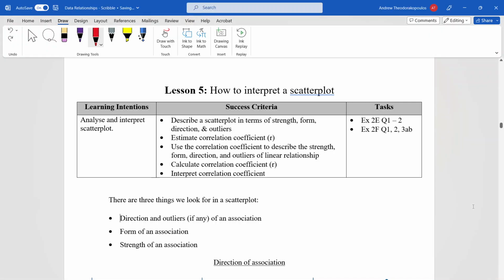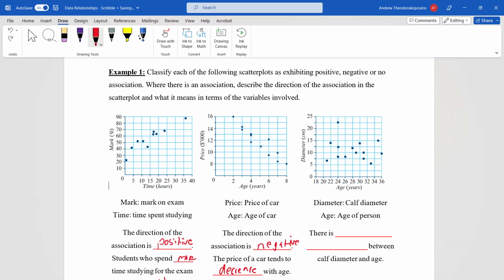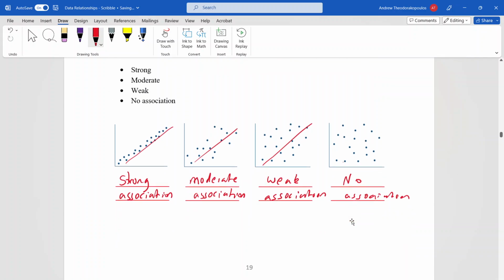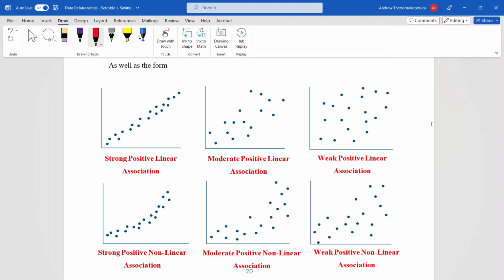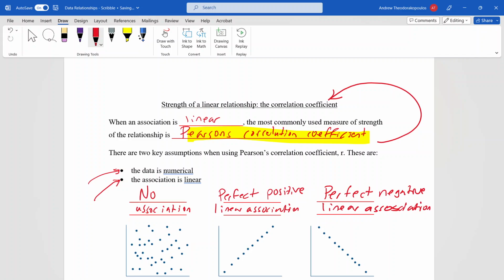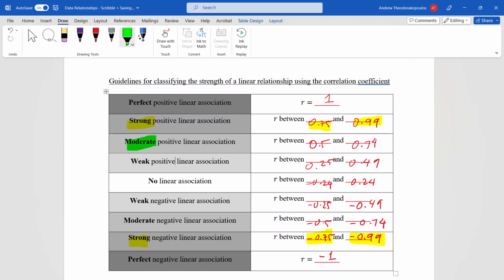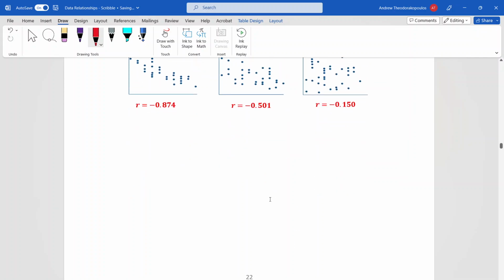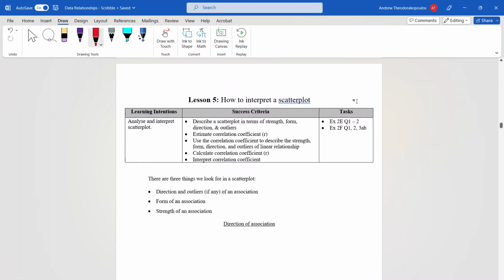Lesson 5 How to interpret a Scatterplot